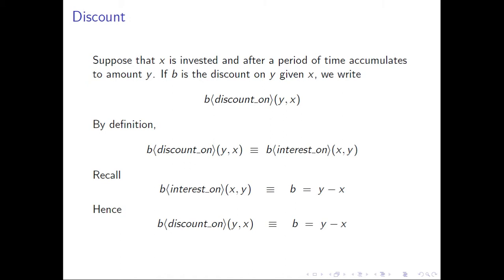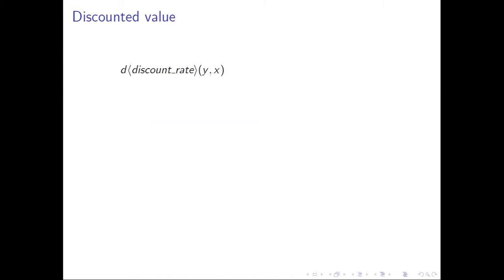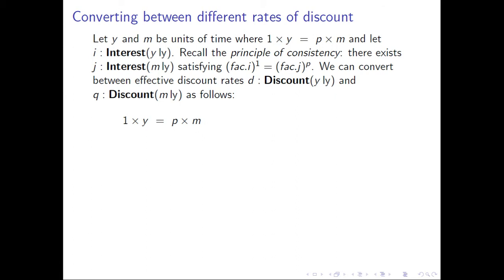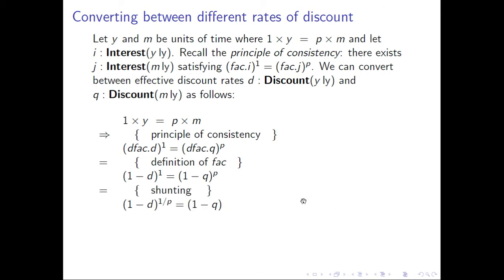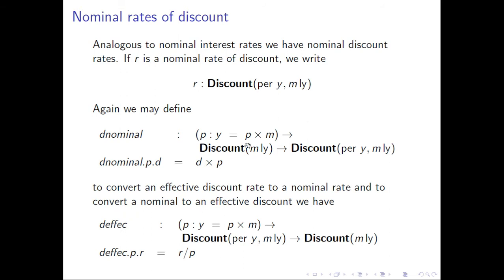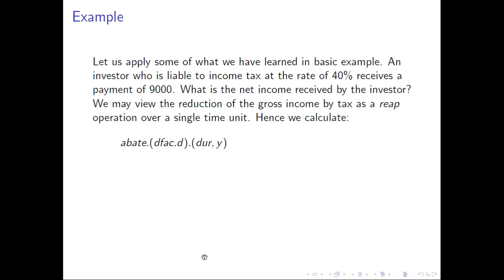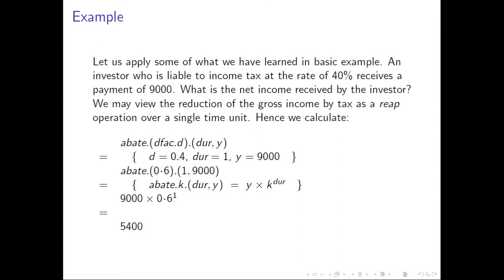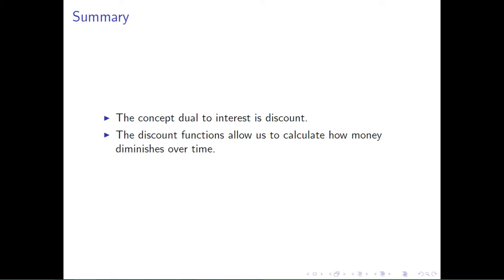CT1 04 Discount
An introduction to the concept of discount.